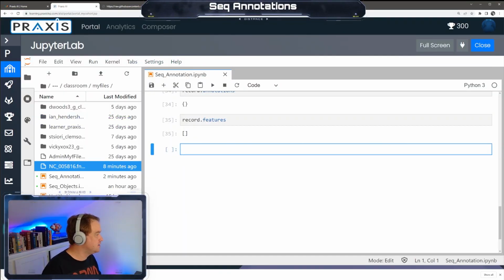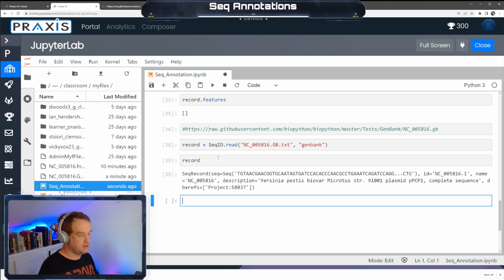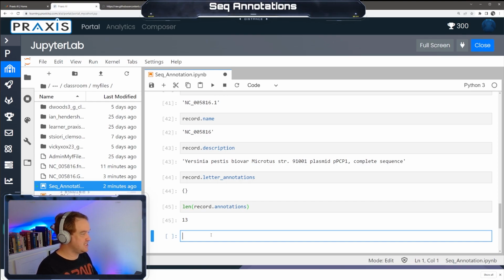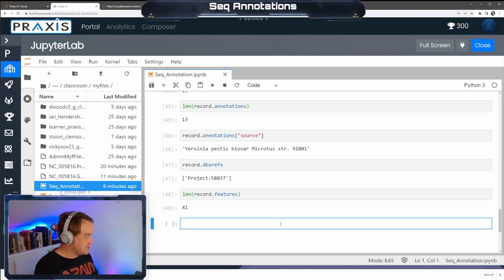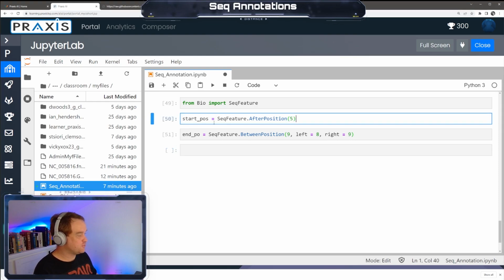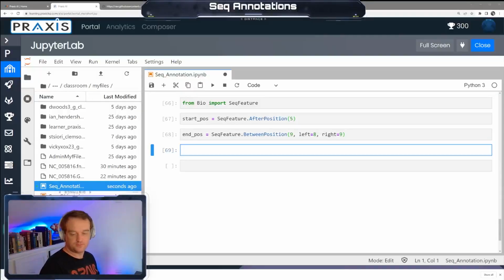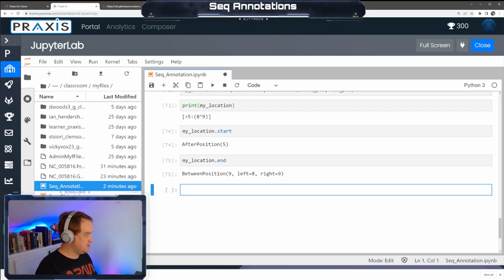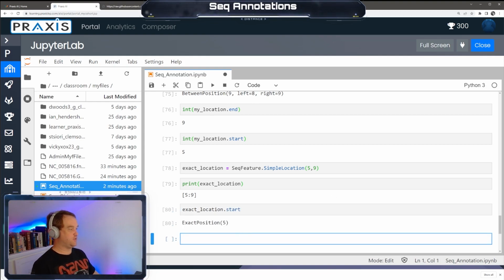Python - Sec Annotation Pt 2 - VDB Computational Biology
In this video, we will continue to work with Biopython sequence annotation objects.